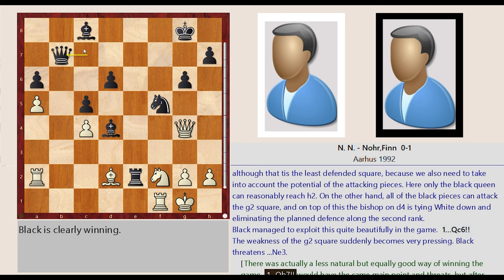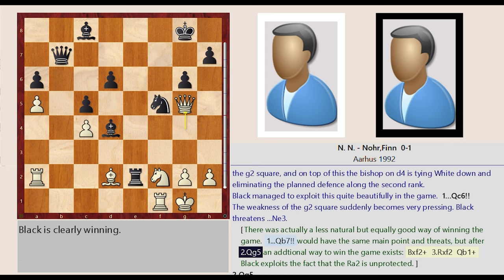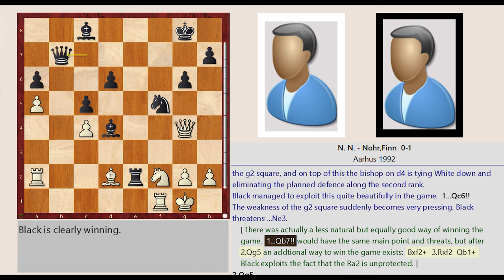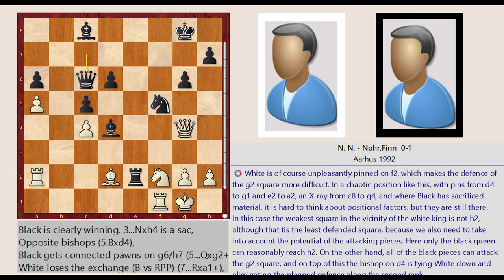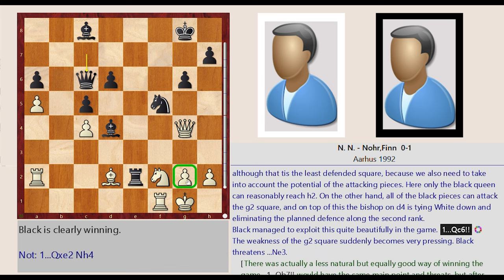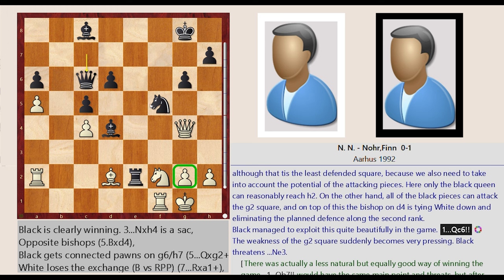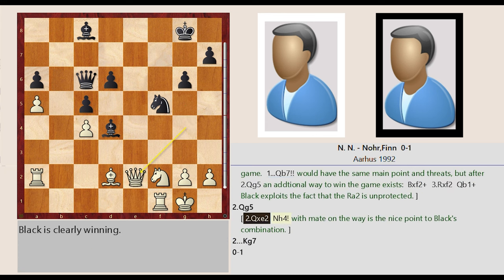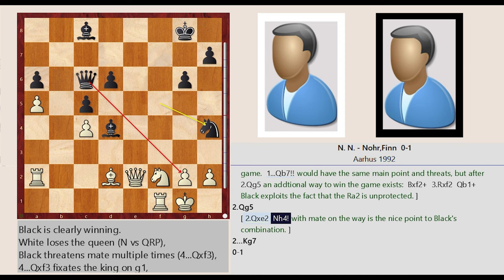Least Defended SQUARE || N.N. vs Finn Nohr (Annotation: Jacob Aagaard)